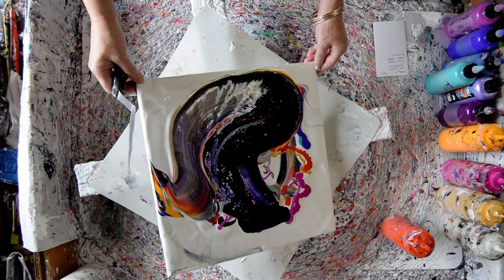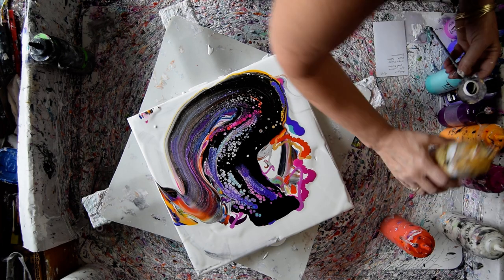#9205 Intense Dirty Dish Leftovers Transfer Swipe Scoop & Drag Bloom Fluid Art 3.12. 2023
Colourarte Colors -Primary Elements=P.E. (Pigment Powders) Prizm Pours Colors-P.P.
Vivid Intense Acrylics V.I. -listed-
Fairytales Burmese Red -P.E.-Fairytales Amethyst Queen-P.E.-Fairytales-unpronouncable-Light turquoise-P.E.- Fairytales Magic Slippers-Egyptian Blue-P.P.-Agave Blue-P.P.-
Saffron-P.P.-Sour Lemon with added Orange Crush -Jasmine-Chantilly Lace-P.P.-Mayan Gold-P.P.
Boomgel pearelescent mauve

Pillow Paint Latex white and Tricorn black from Sherwin Williams Satin Finish

Vivid Intense acrylics are mixed with the same combination as above + 10 % Floetrol additional

I advise a well-ventilated room and those with respiratory issues to avoid paint pouring or use a respirator. Air bubbles in the paint should be released before they result in hard dry bubbles. A sharp object such as a skewer is used to remove the bubbles in evidence while the artwork is still wet. Also if there is no house-paint base being used, a torch lightly passed over the surface to pop bubbles is also acceptable.